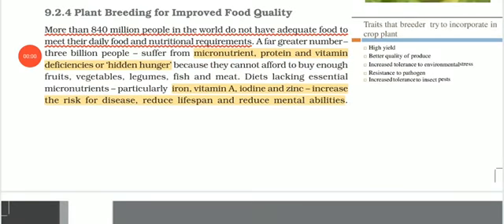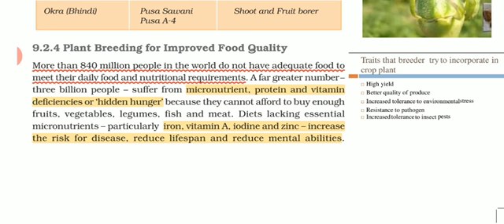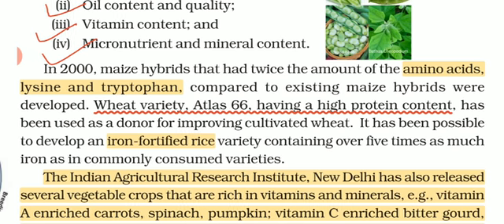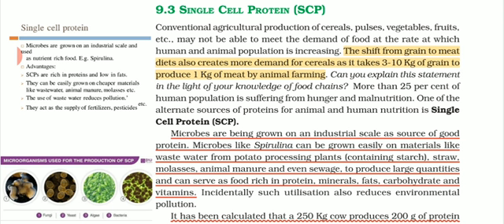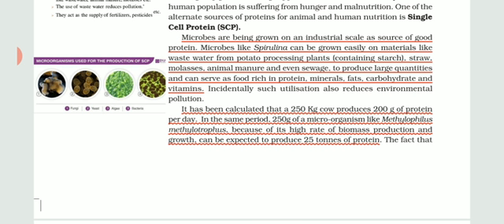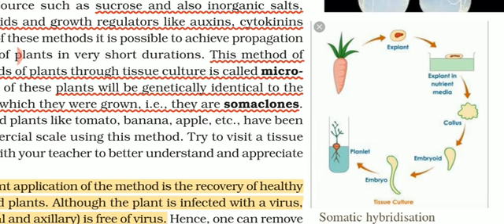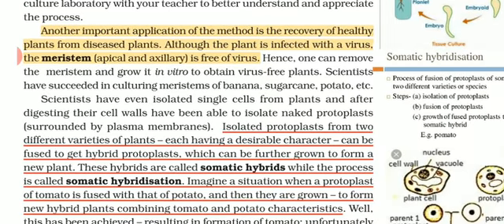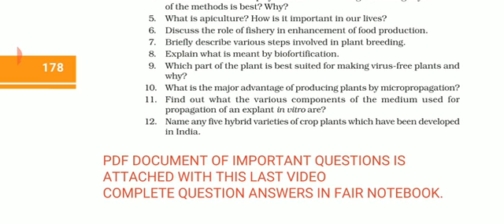Biology,Class 12,Book NCERT, Chapter 9,Video 4/4